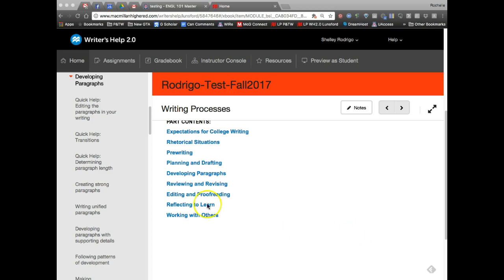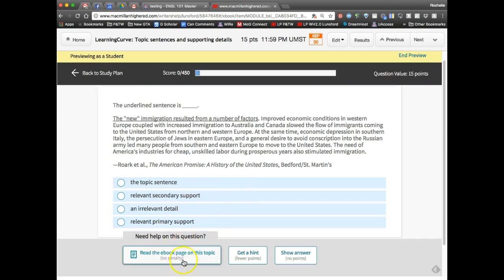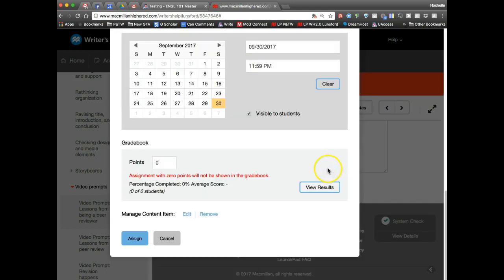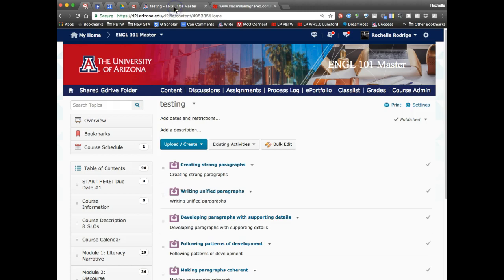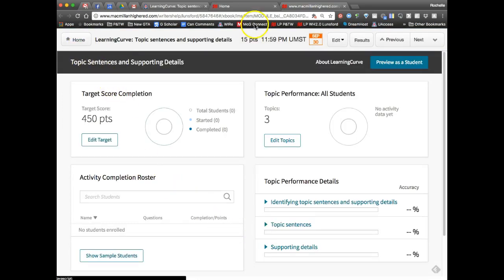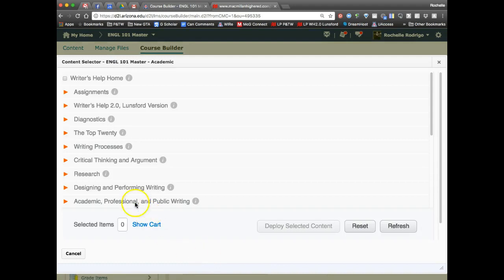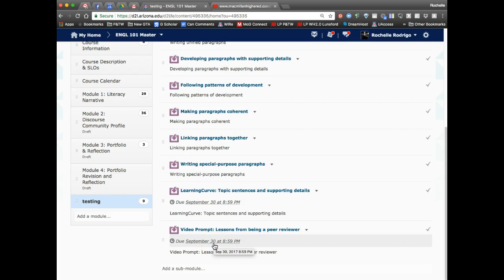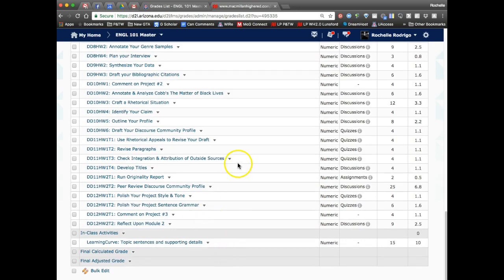WH2.0 Assigning & Gradebook